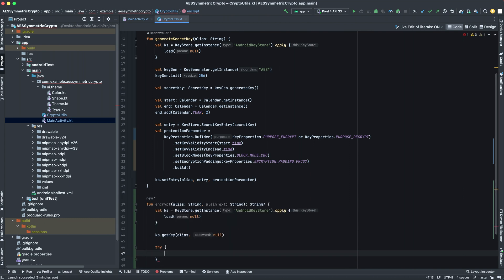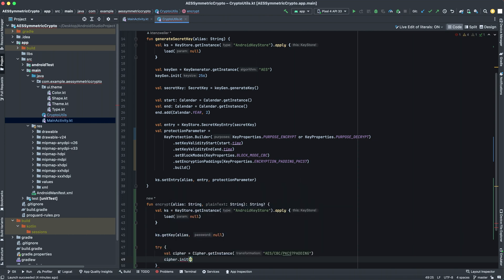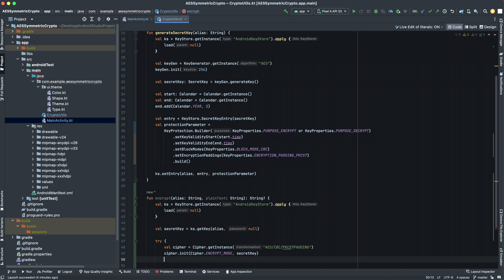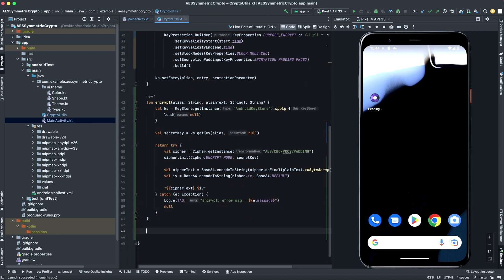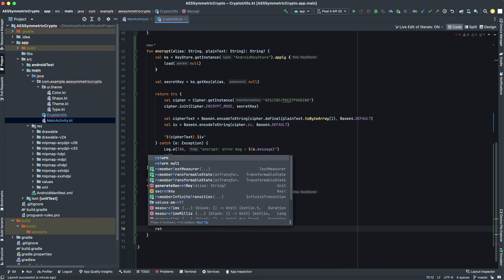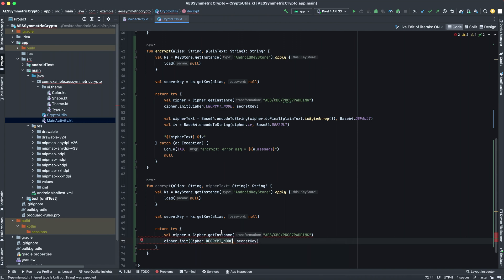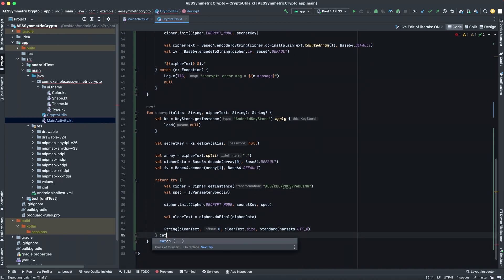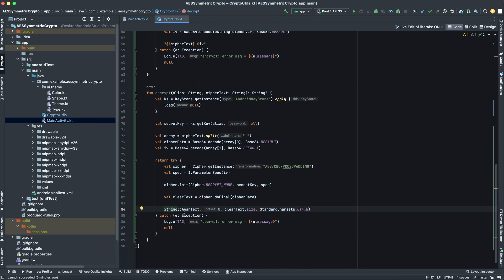Encrypt & Decrypt AES Secret Key - Android - Keystore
How to encrypt and decrypt using AES encryption on Android